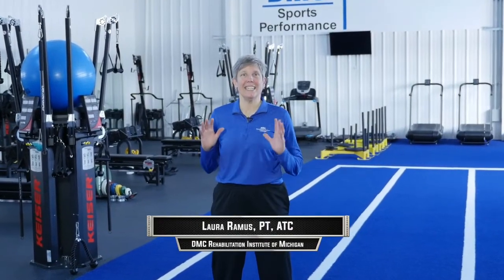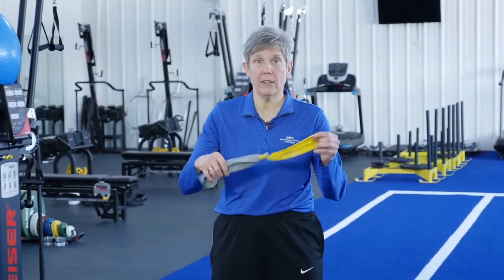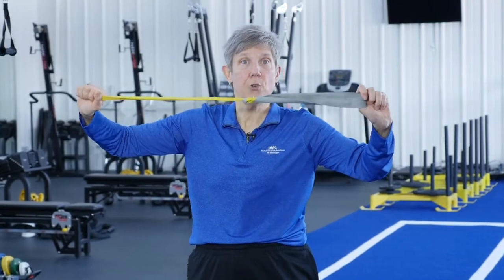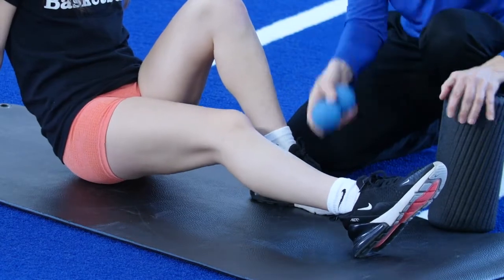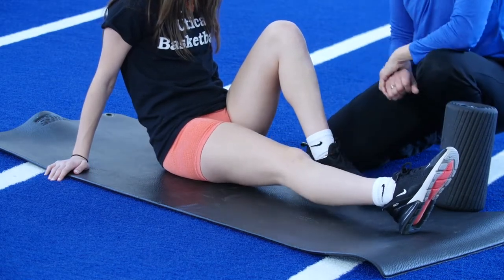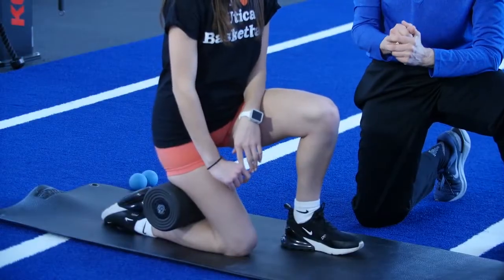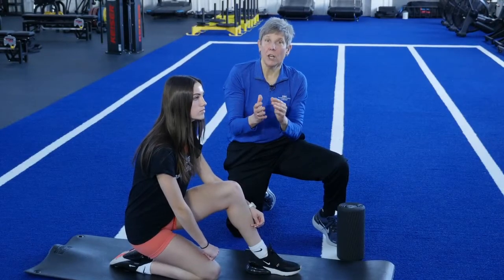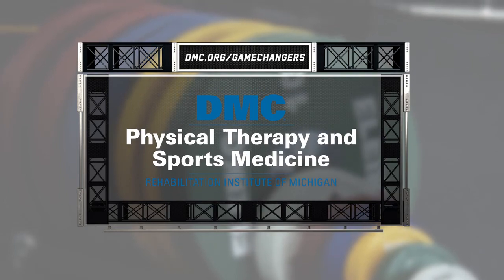Keep Your Achilles Tendon Healthy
To prevent Achilles tendon problems, or to treatment them, DMC physical therapist and athletic trainer, Laura Ramus, demonstrates calf muscle releases.